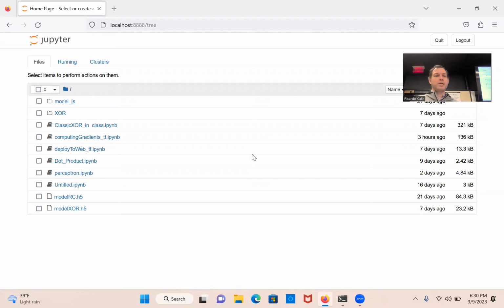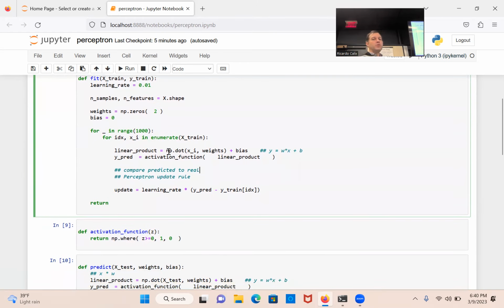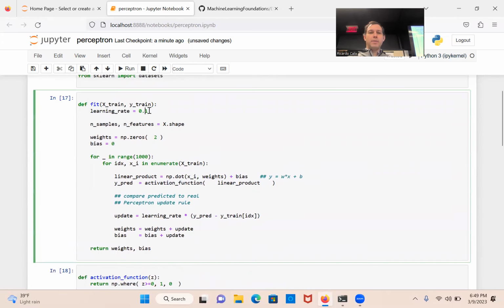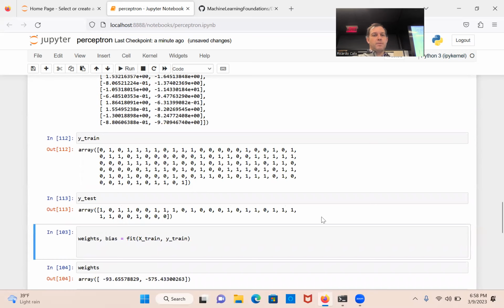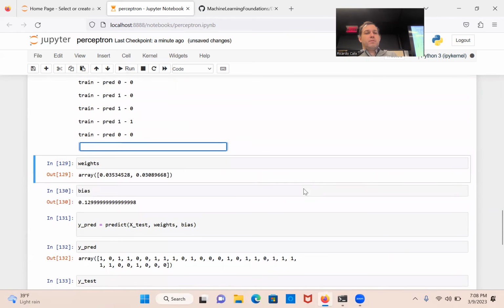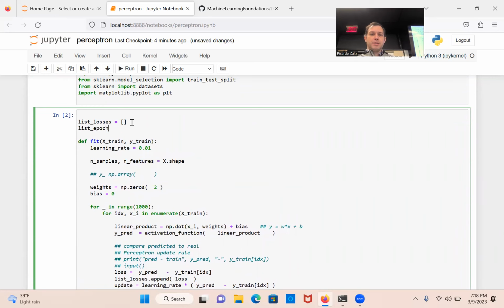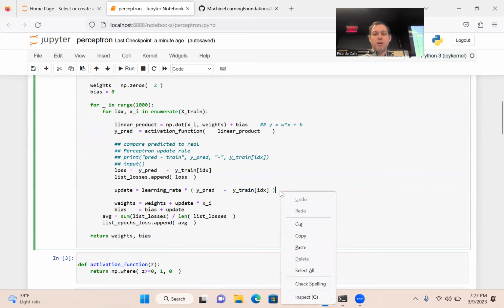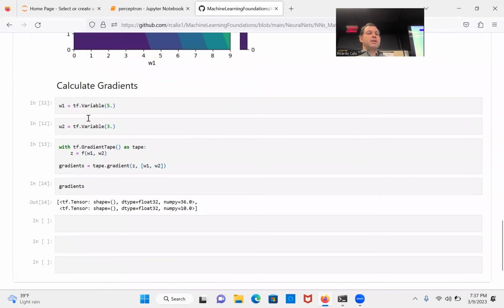ITS 365 - The Perceptron (part 2)